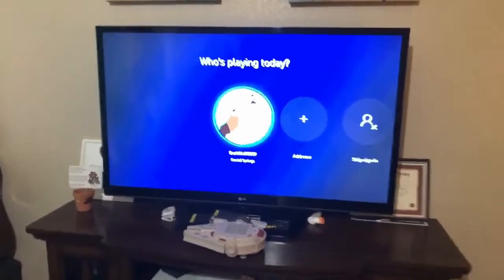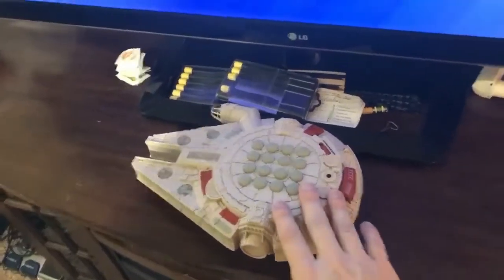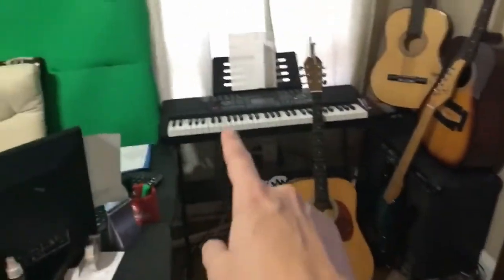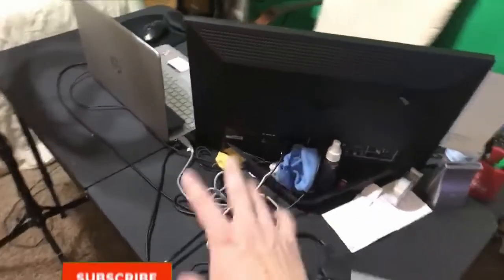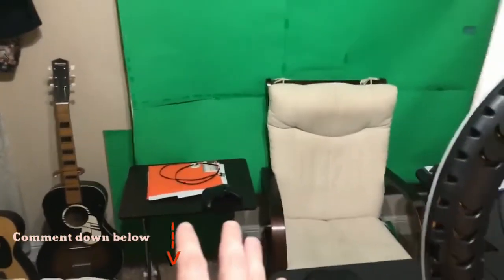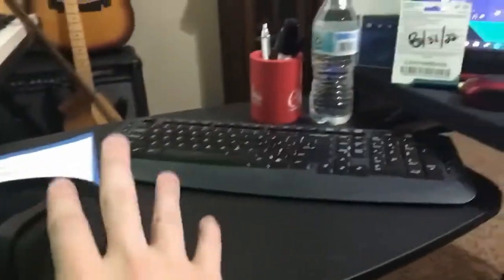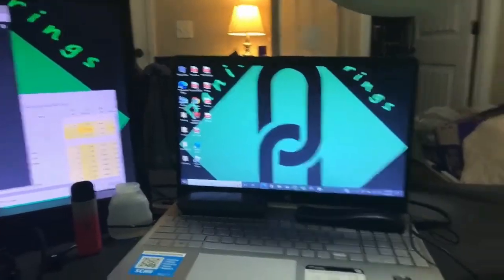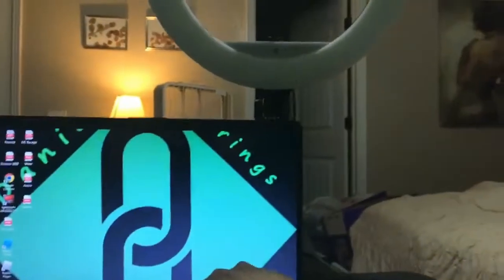Setup Reveal!!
Here is the long awaited setup reveal. This is where the magic happens!!